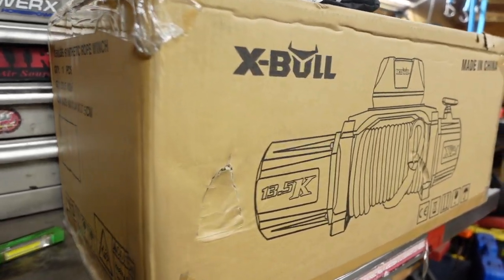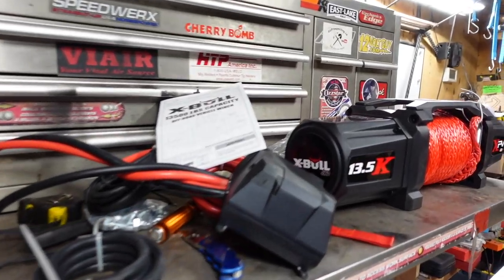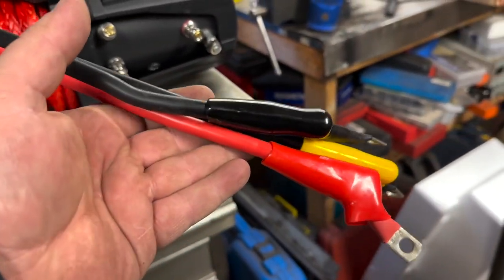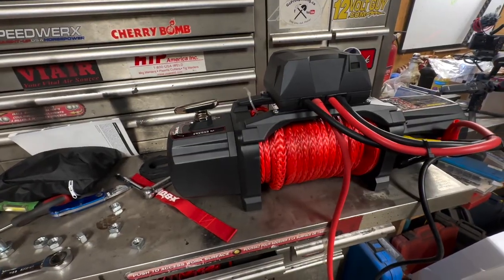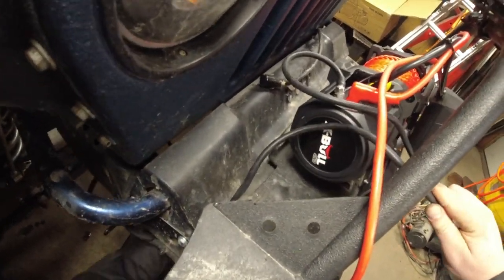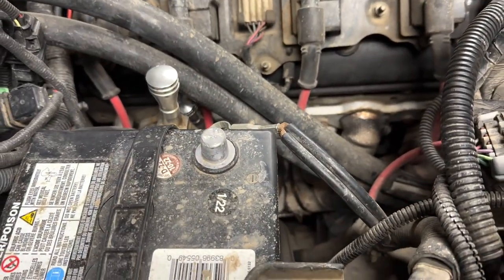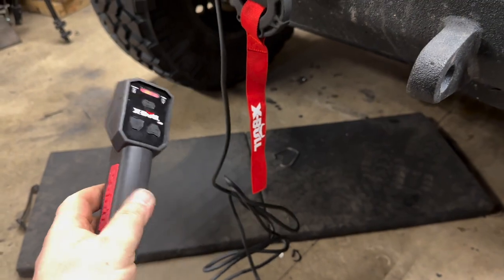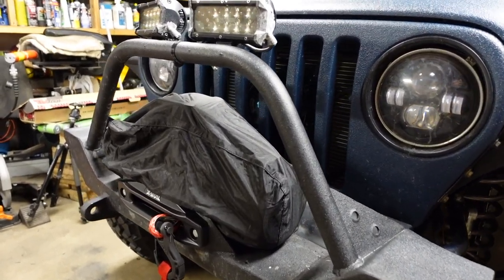X-BULL 13500 WINCH INSTALL ON JEEP TJ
Will this Winch be Any Good ?
X-bull Winch

winch has a new generation of wireless remote control, with an IP67 waterproof grade, that can operate accurately from a distance regardless of terrain or weather. This versatile controller incorporates wired and wireless control (up to 35m)
The 13500 lb. winch powered by a 4.5kw/6.0hp output permanent magnet DC 12V motor. The new solenoid successfully implements the principles of heat insulation, toughness, high stability, avoid the problem of capstan damage or motor burning caused by insufficient solenoid power. The connection between the clutch and the gear is strengthened by the new clutch system, making it more difficult to damage the clutch.